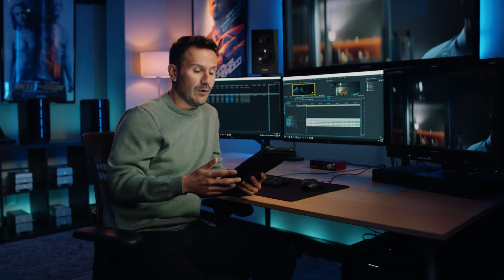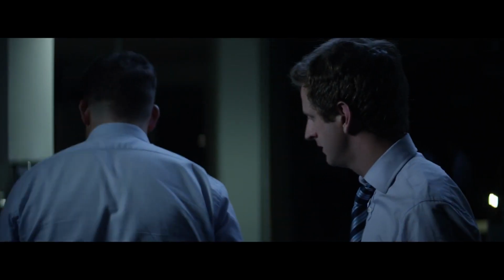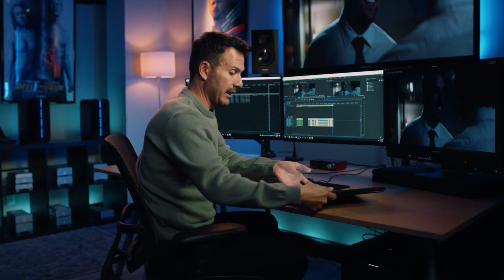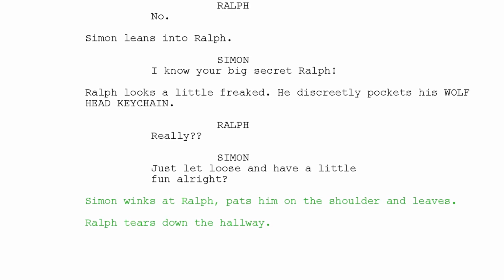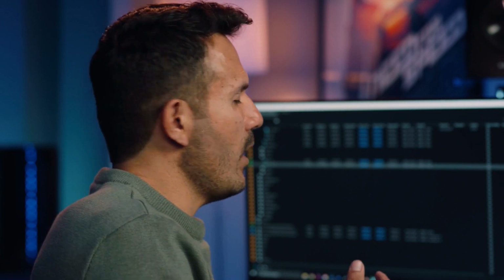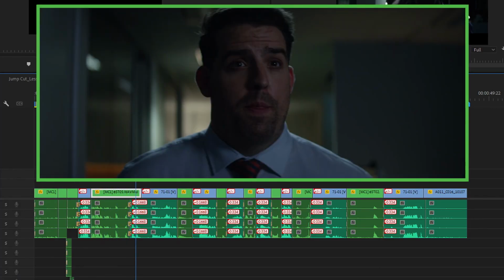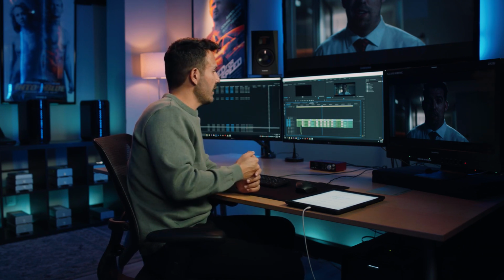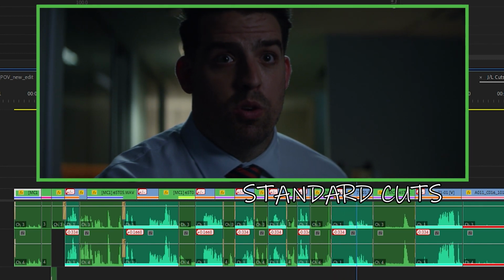Part 1 Hard Cuts, J Cuts & L Cuts